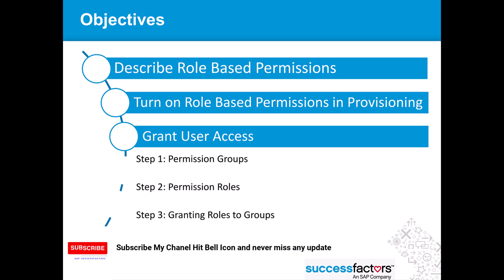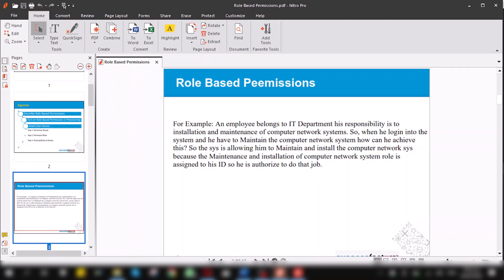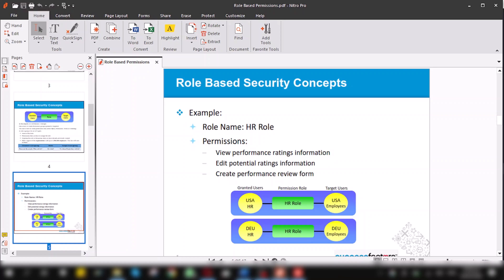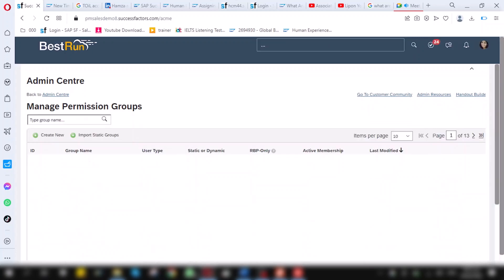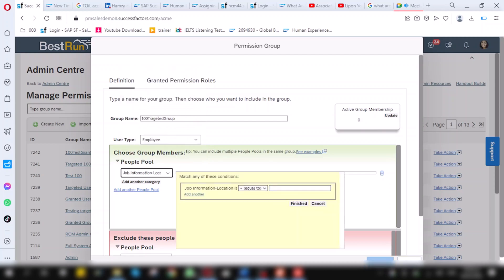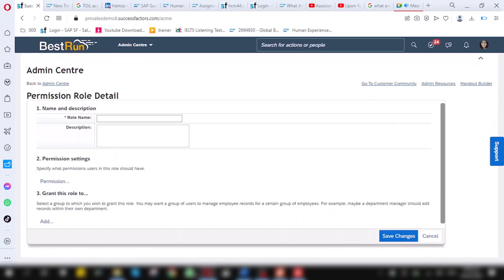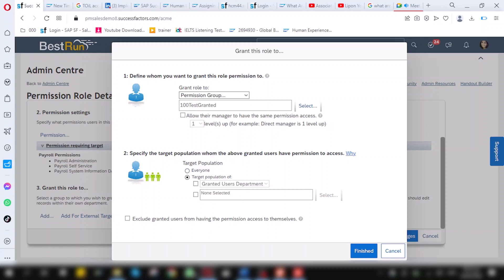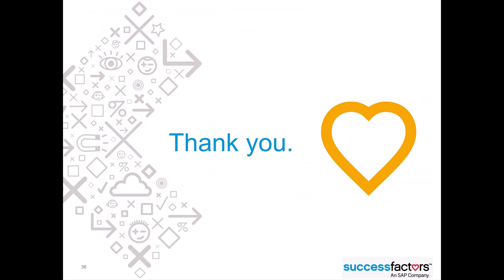How to Set-Up Role Based Permission in SAP SuccessFactors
How to manage Role based permissions concepts in Sap Successfactors: from this video you will learn how to create RBP Groups & Roles.

▬▬▬▬▬▬ ⏱️TIMESTAMPS⏱️  ▬▬▬▬▬▬▬▬▬▬

0:00 - Intro | Objectives & RBP.
0:23 - Agenda.
0:46 - RBP Security Model.
1:46 - Structure of RBP Framework.
3:39 - RBP Setup Process.
4:02 - Permissions Groups (Granted & Targeted).
10:46 - Thank You!!.

Hey! All Welcome to the MA Consulting
We MA Consulting helps you to learn SF-EC | PMGM | RCM module and SAP HCM core concepts. If you want to know the configuration of SuccessFactors Employee central and HCM Module you are in right place.
Specifically focused on SAP SuccessFactors configuration with topical aspect
We provides training on SAP SuccessFactors.